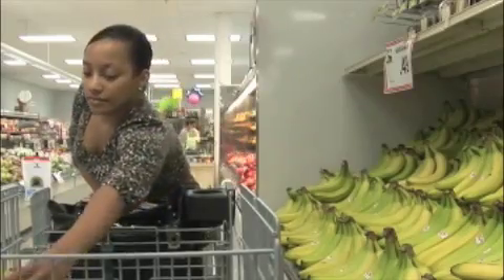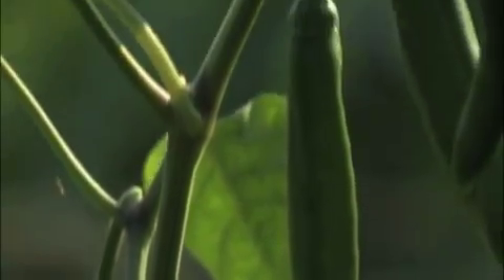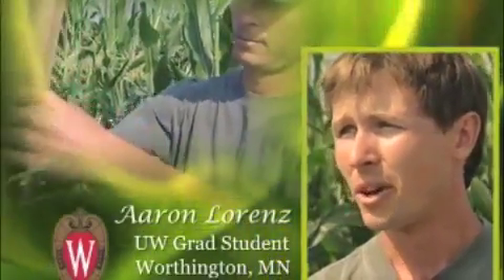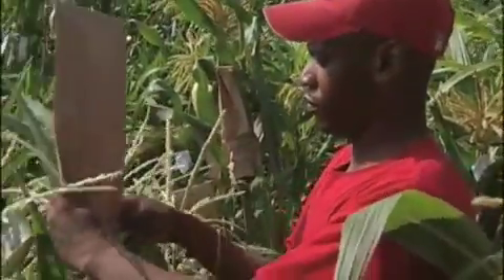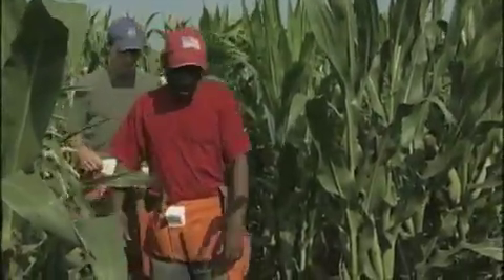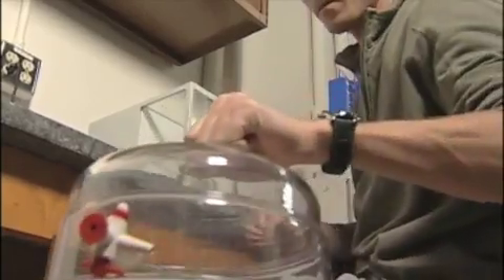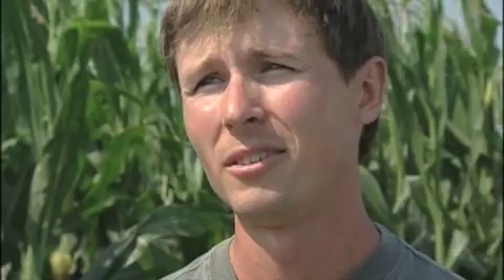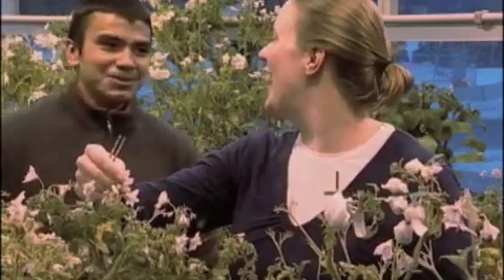Plant Breeding at UW-Madison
Learn about the plant breeding and plant genetics program at the University of Wisconsin-Madison.